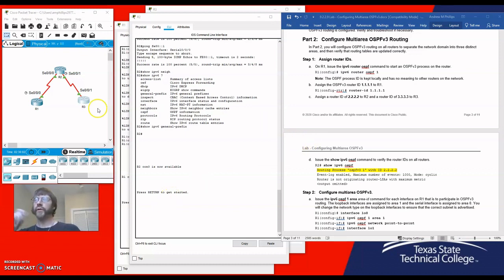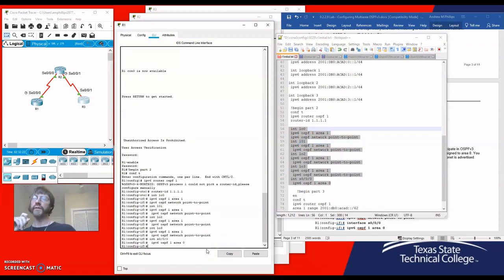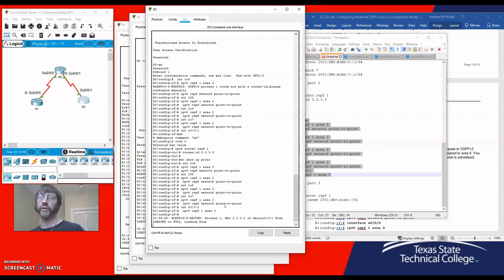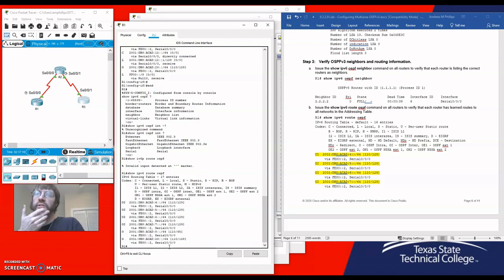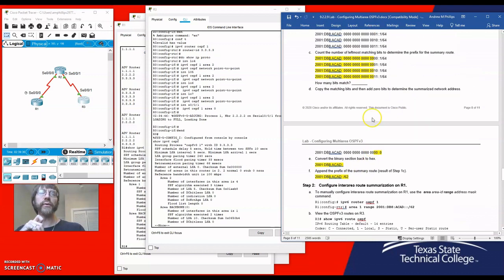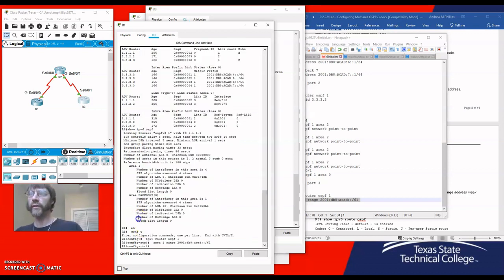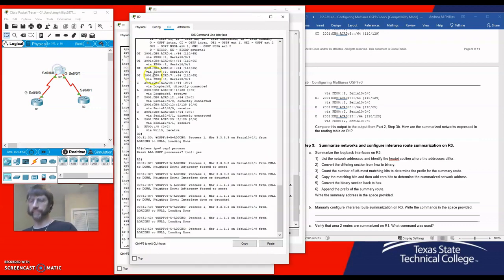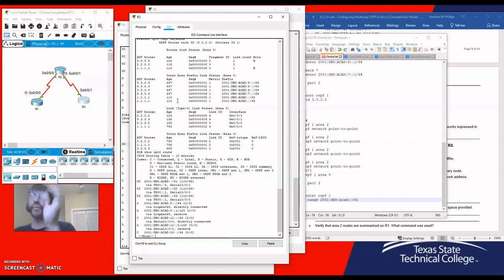Chapter 9 Lab 9 2 2 9 Part 2